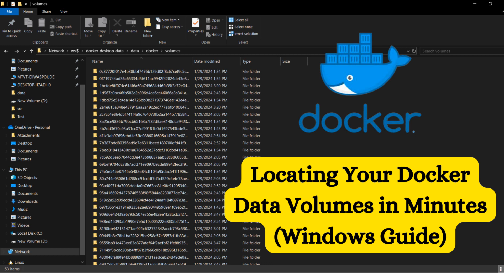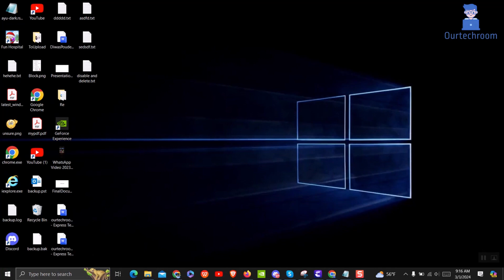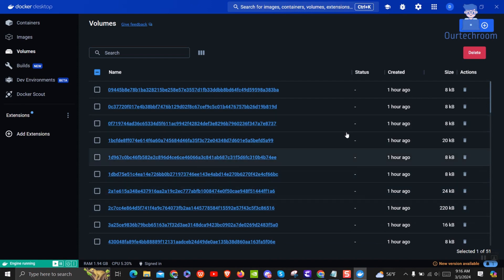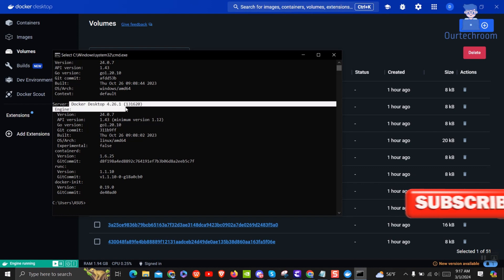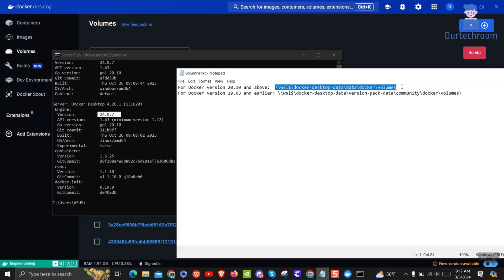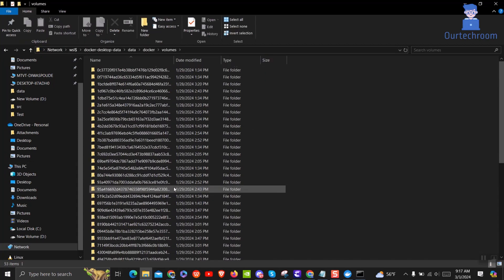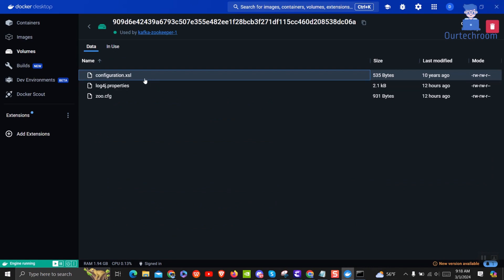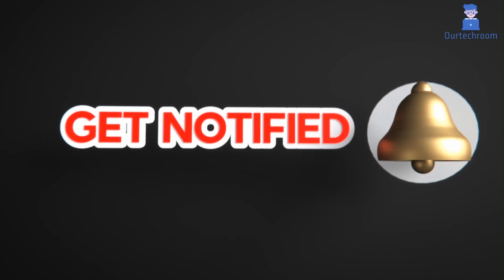Locating Your Docker Data Volumes Physical location in Minutes (Windows Guides)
Do you want to find your Docker data volumes on Windows quickly? There's nowhere else to look! In only a few minutes, we'll demonstrate in this concise and simple tutorial how to locate your Docker data volumes. Knowing where your data volumes are kept is essential for effectively managing your containers, regardless of your level of Docker experience.

For Docker version 20.10 and above:
\\wsl$\docker-desktop-data\data\docker\volumes

For Docker version 19.03 and earlier:
\\wsl$\docker-desktop-data\version-pack-data\community\docker\volumes\